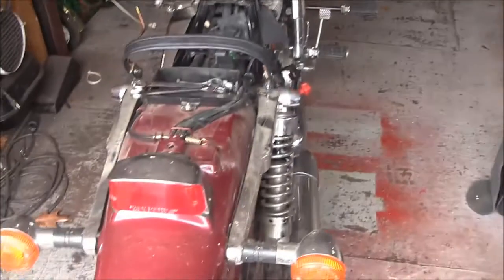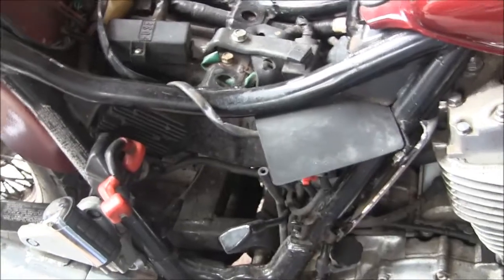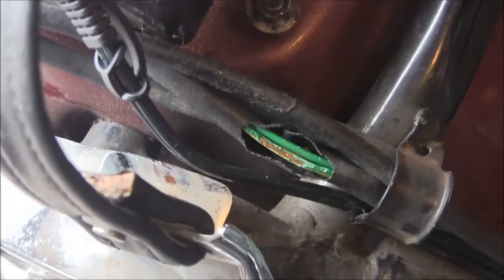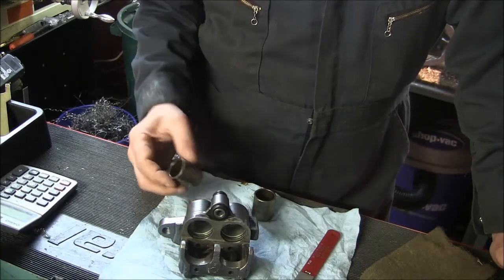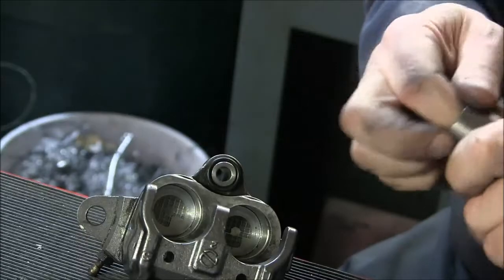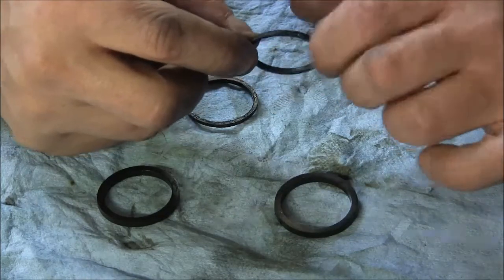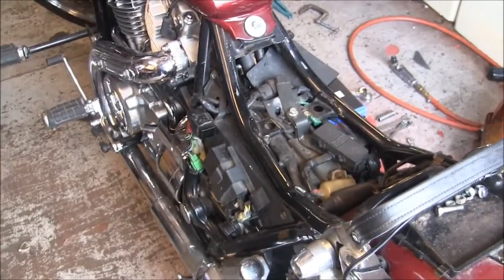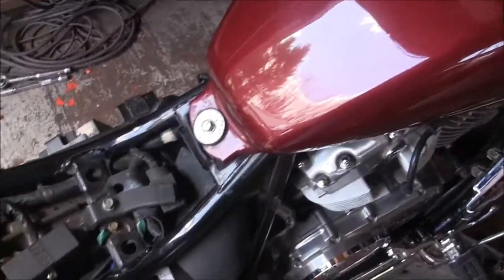Bike Restore 1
In this 4 part series I convert my Honda Shadow from a barn queen back to it's former glory. Not a lot of machining content but some bike mechanics.